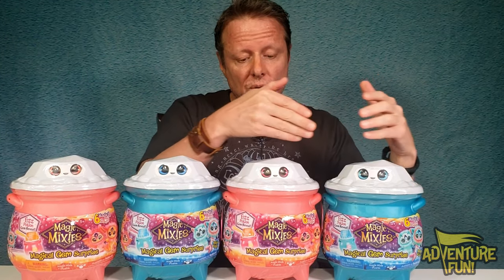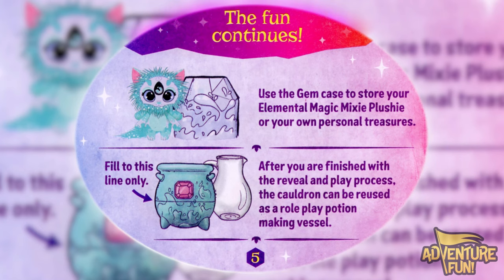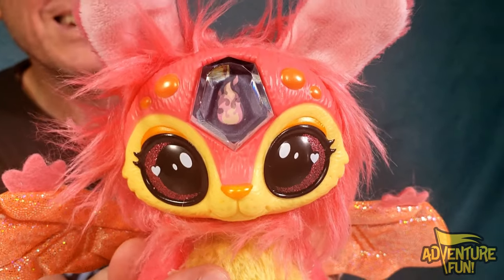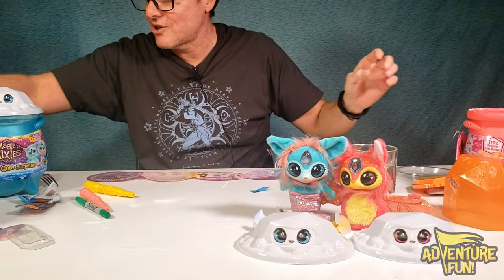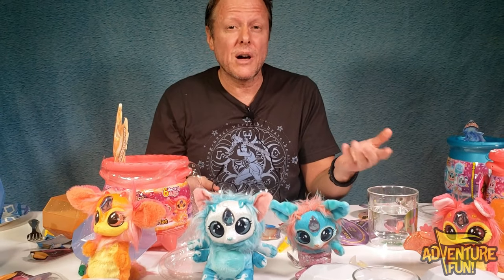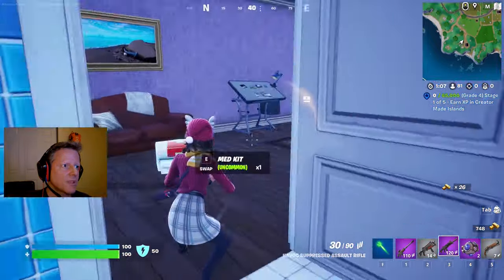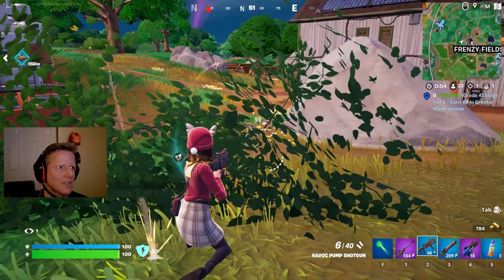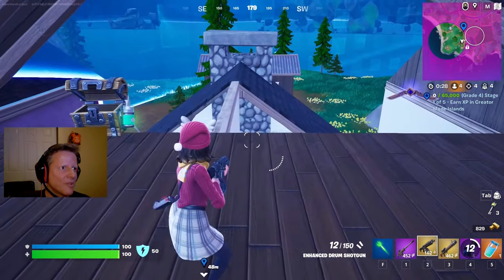6 Magic Mixies “Magical Gem Surprise” Water & Fire Cauldrons Series 2 Adventure Fun Toy review!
6 Magic Mixies “Magical Gem Surprise” Water & Fire Cauldrons Series 2 Adventure Fun Toy review! Moose Toys all new Magic Mixies Magical Gem Surprise Magic Mixies appear in 2 colors of: Blue and Red! Sprinkle Fizz Dust Potion onto the Cauldron, write the name of your Mixie Plushie on the Naming Scroll and place onto Fizz Dust, fill your Potion Bottle with Water, pour all of the water over the Fizz Dust and finally pops up the Gem to discover your Mixie Plushie and Magical Surprises! Find your perfect Mixie Plush by matching the eye symbols, or colors to find your favorite Mixie Plush including: Green and Blue eyes for the Blue Water Mixies and the Pink and Red eyes for the Red Fire Mixies Plush, Have AdventureFun! watching this family fun Magic Mixies Magic Gem Surprise Magic Cauldron Mixie plush toy action figures reveal, with magical fizzing cauldron and Ultra Rare Fire and Water Mixie Plushes toy review by Dad with Magic Mixies Fortnite Challenge!